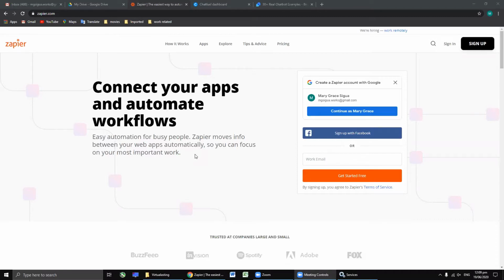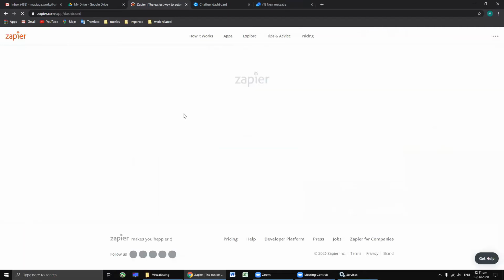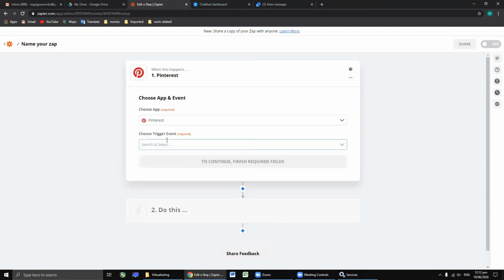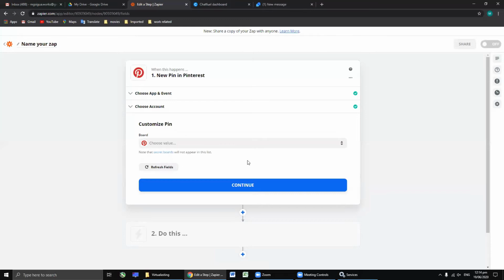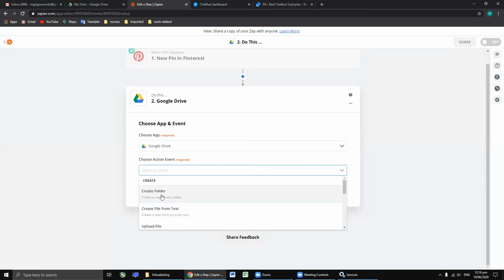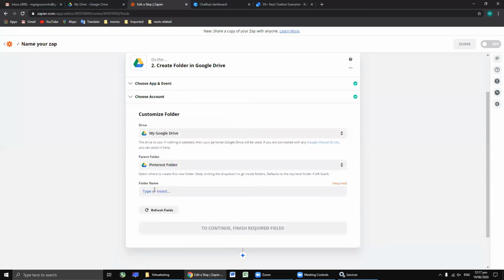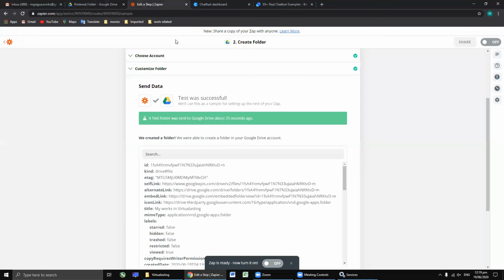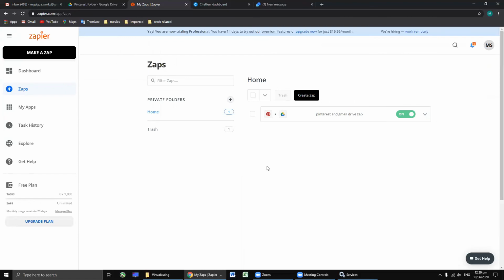Zapier Tutorial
This is the basic Zapier Tutorial that I've learned in Virtualasting training.